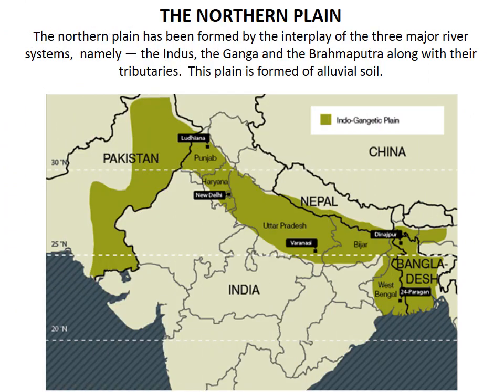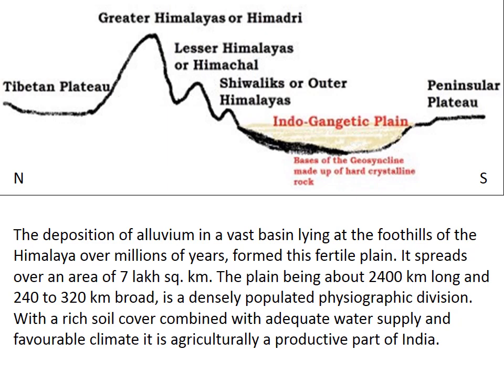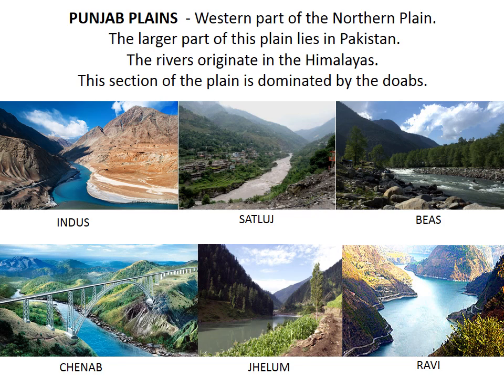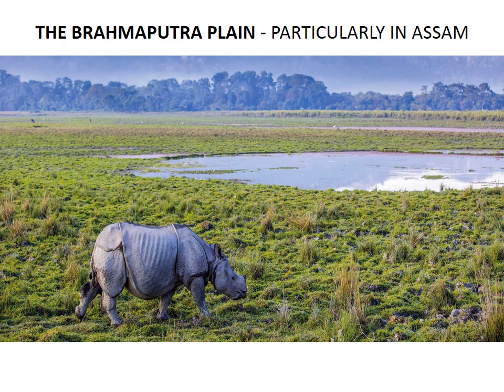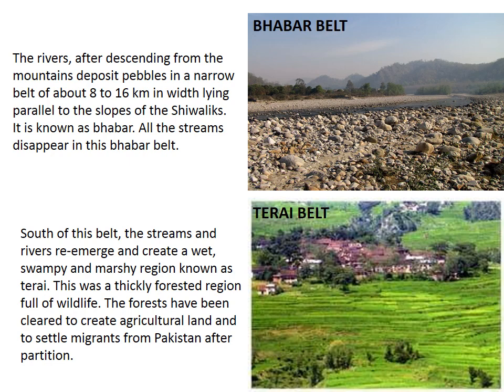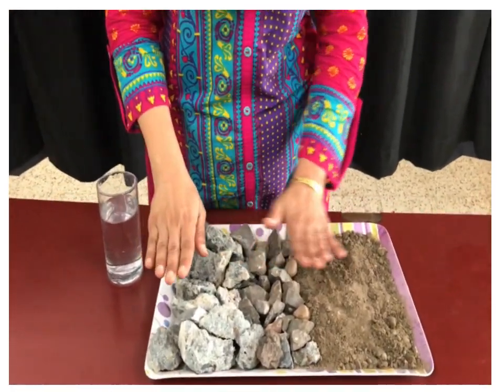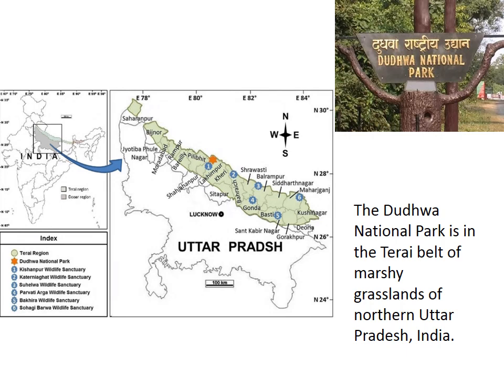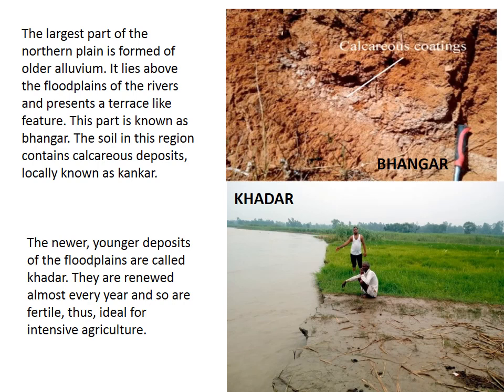CLASS IX - PHYSICAL FEATURES (PART 3)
CLASS IX - GEOGRAPHY - NCERT - CHAPTER 2 (Part 3)